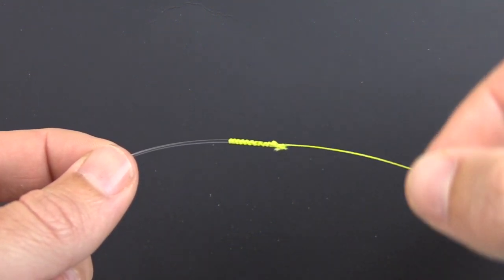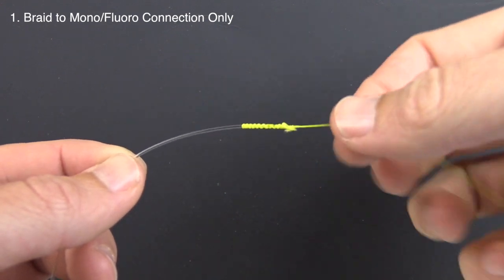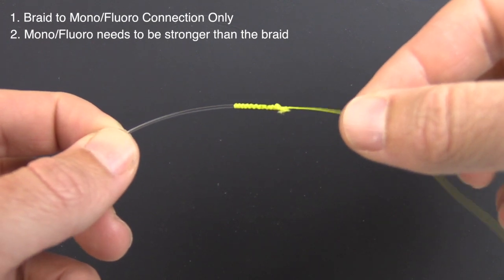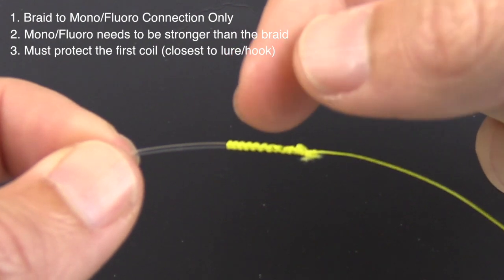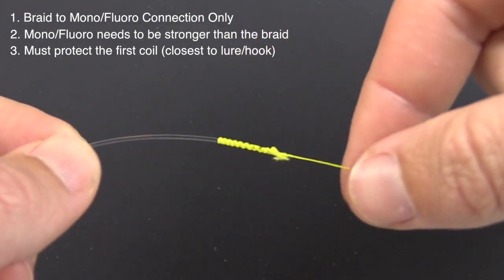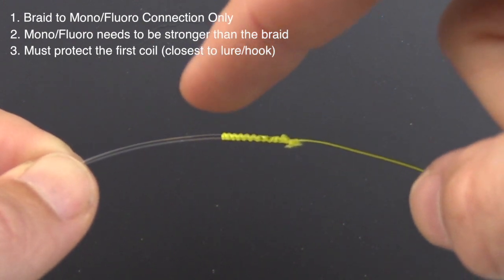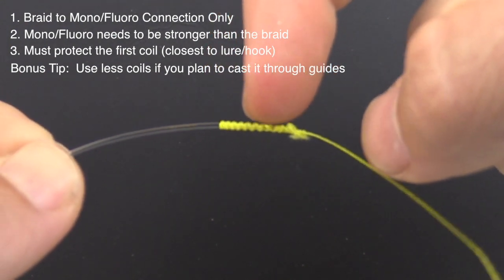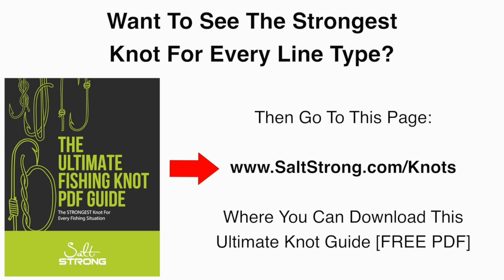FG KNOT: Top 3 Flaws (And How To Fix Them Fast)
It's FG Knot time again! In this video, we are going to share the top 3 scenarios when you should NOT use the FG knot (it's the strongest line to leader fishing knot, but it's certainly not perfect for every single line connection).

What issues have you had with the FG Knot?

Ever lost a fish (or lure) because the knot unraveled? Usually it's because of too many casts through the guides on your rod or when you don't completely lock in the knot (lock in the coils) before cutting the tag end off.

At any rate, let us know if you have any other questions or experiences with the FG Knot (good or bad).

Tight lines!

To see the full post, click here now:

FG KNOT (Top 3 Flaws - When To NEVER Use This Knot)